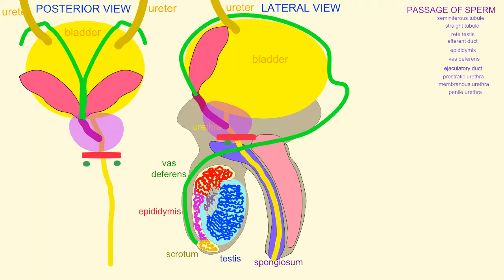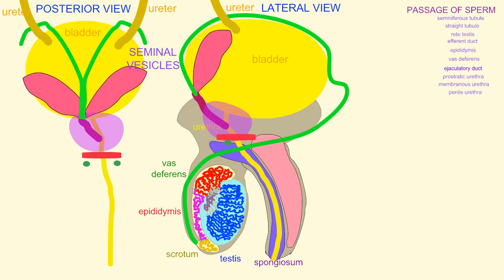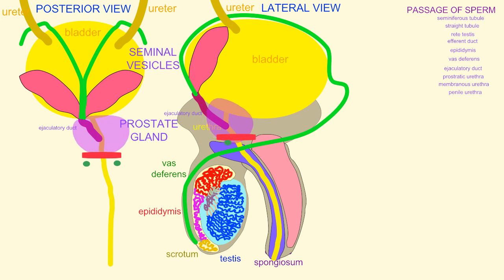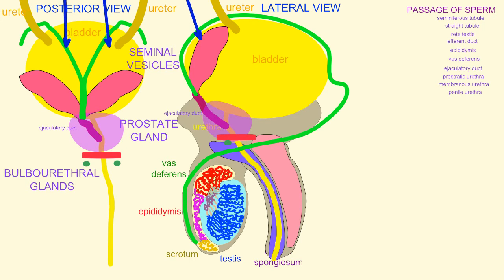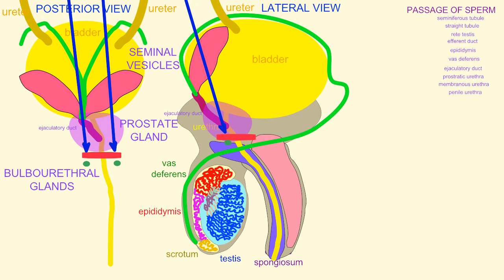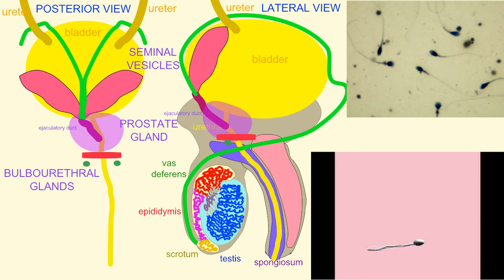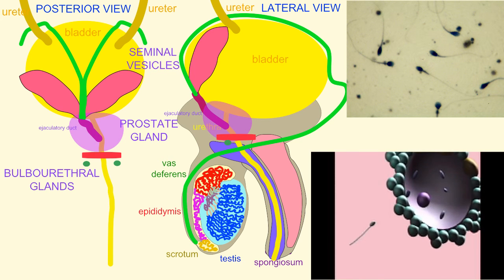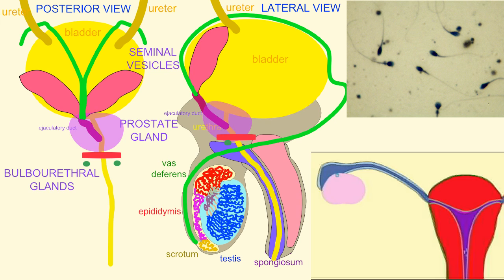ACCESSORY SEX GLANDS